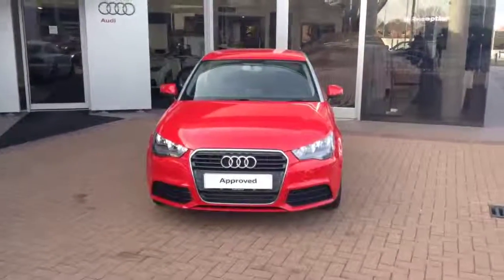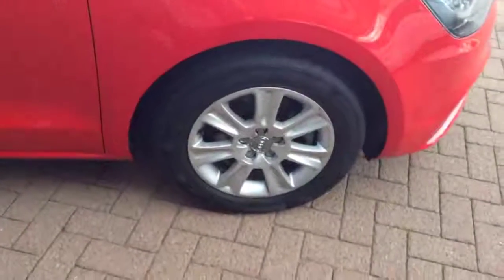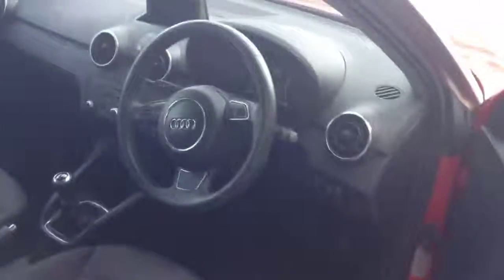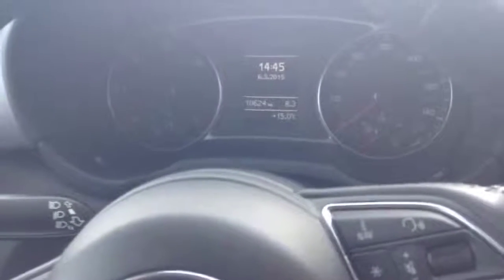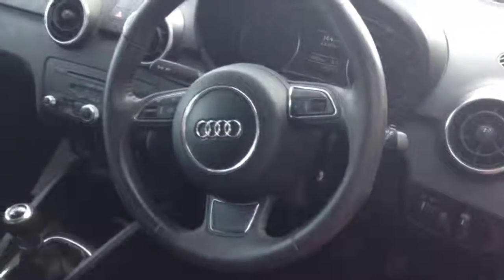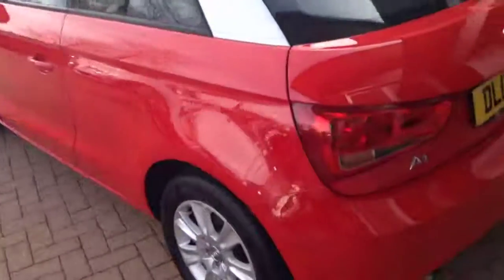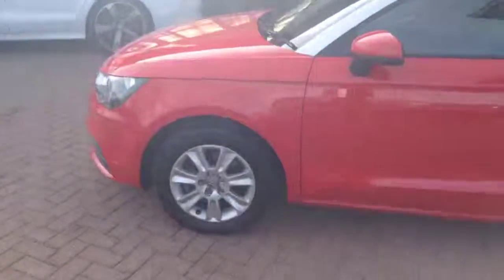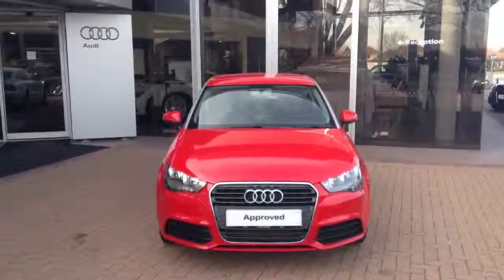DL12BCX Audi A1 at Crewe Audi